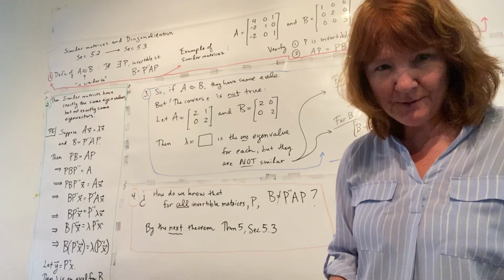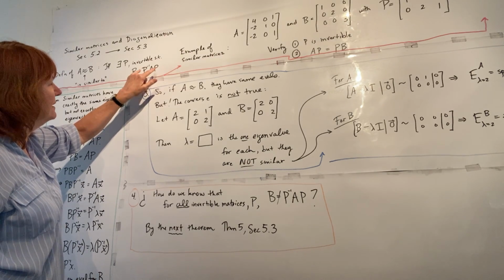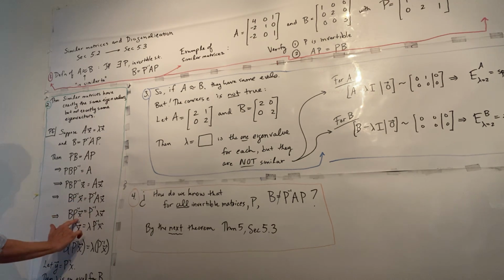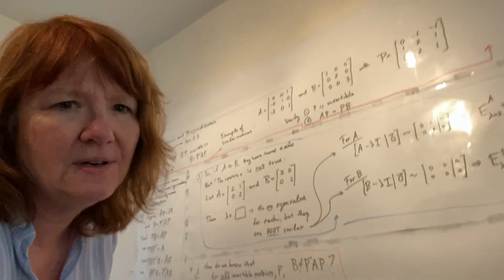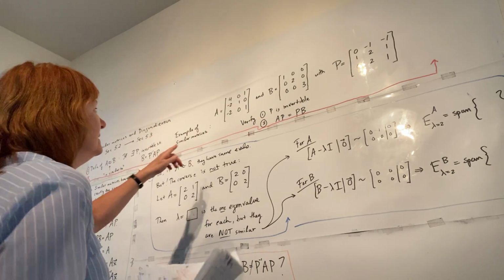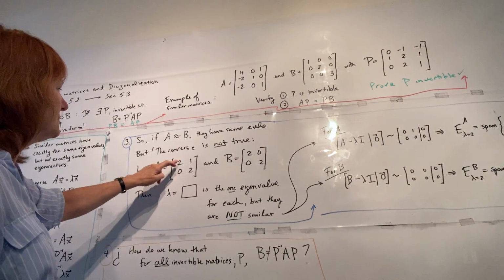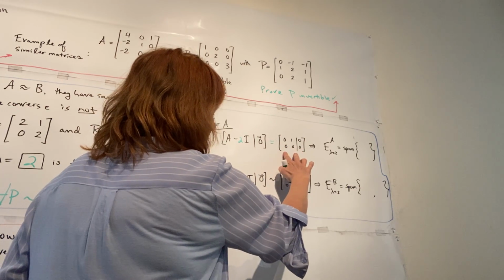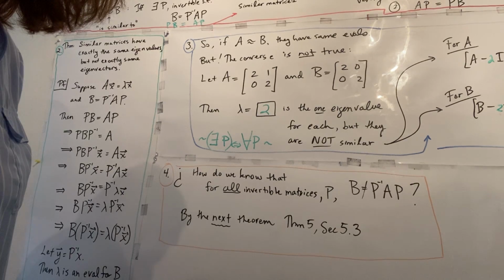Math 2318 Sec. 5.2 and 5.3 Theorem and examples of similar matrices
Here are some examples of similar matrices and some that are NOT similar.
Also, a theorem that helps explain why we care:  similar matrices have exactly the same eigenvalues (not only related, not exactly the same) eigenvectors.  The theorem shows Exactly how they Are related.